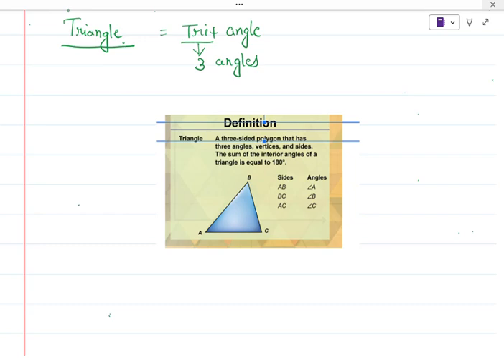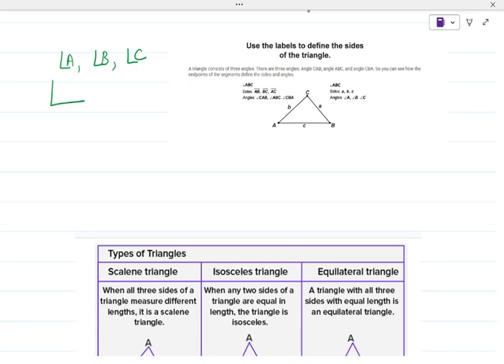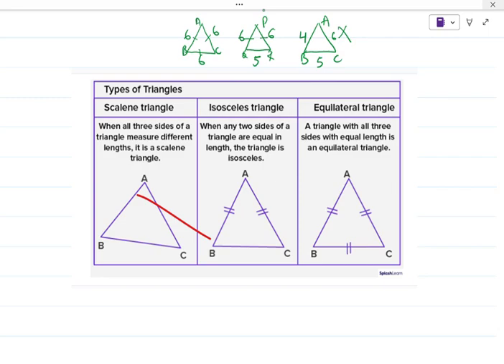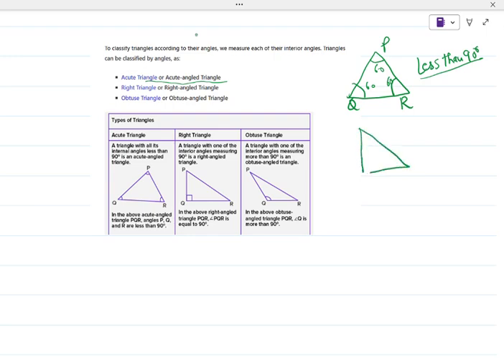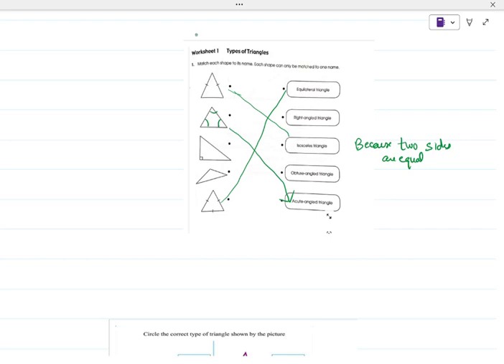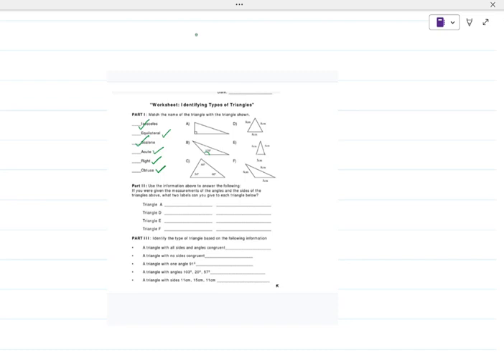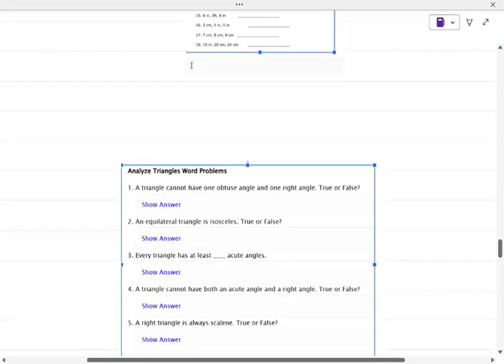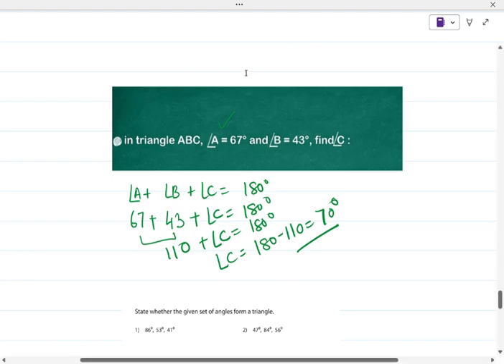10 March 2026